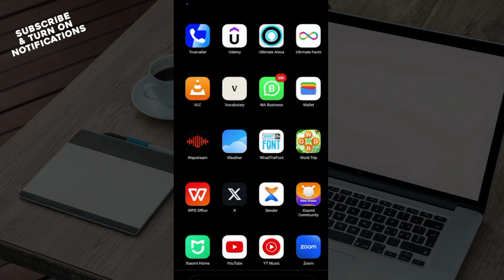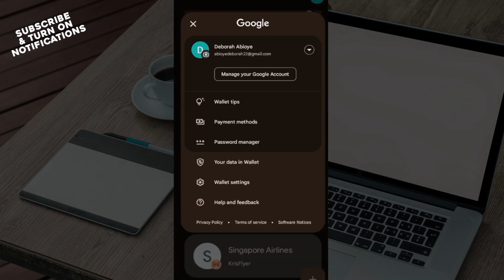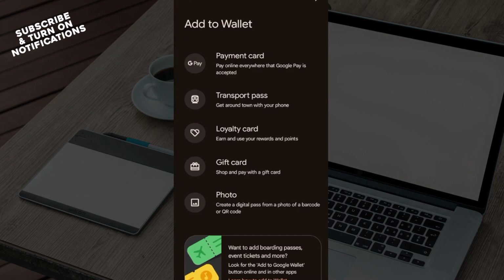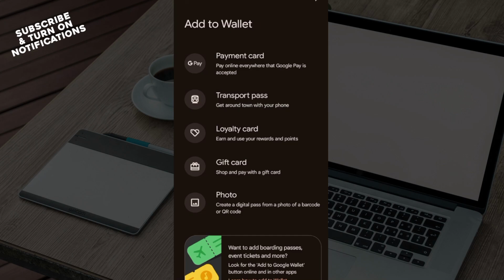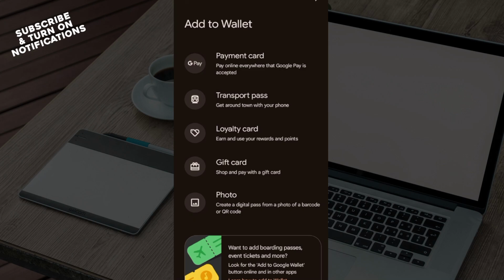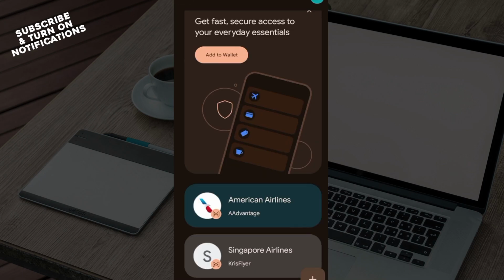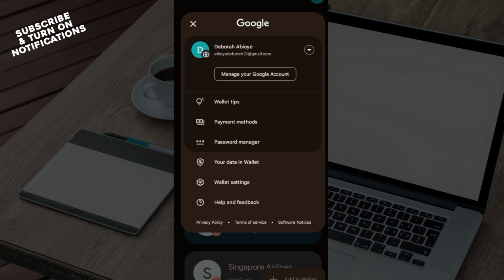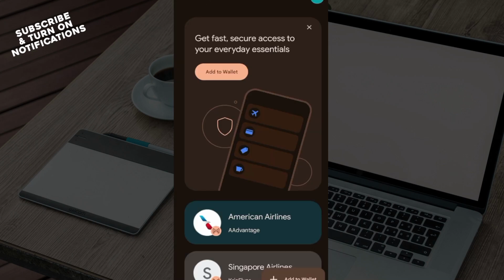How To Add Bank Account On Google Pay (Quick Tutorial)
In this video I will show you How To Add Bank Account On Google Pay. It would be good if you watch the video until the end so that you don't miss important steps.